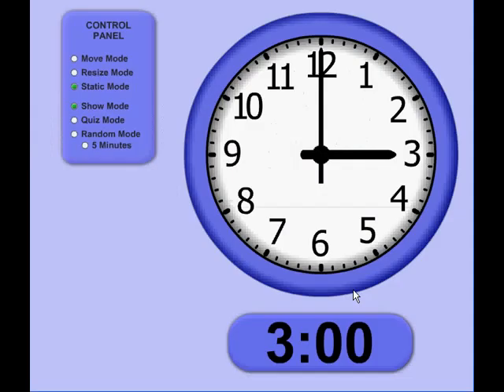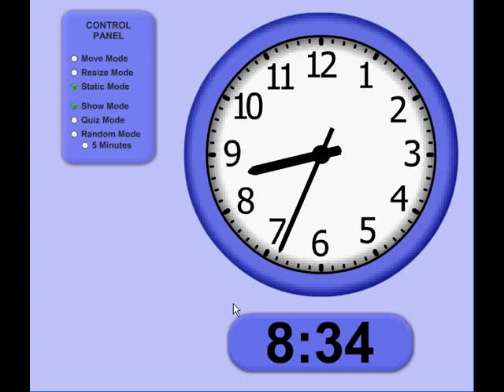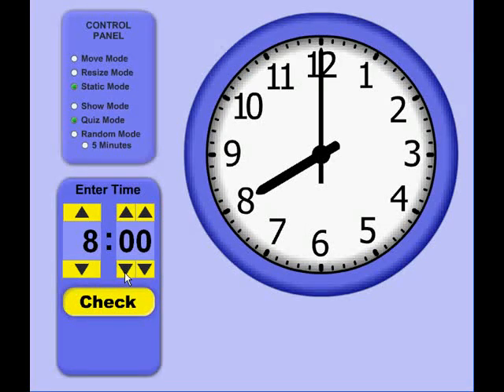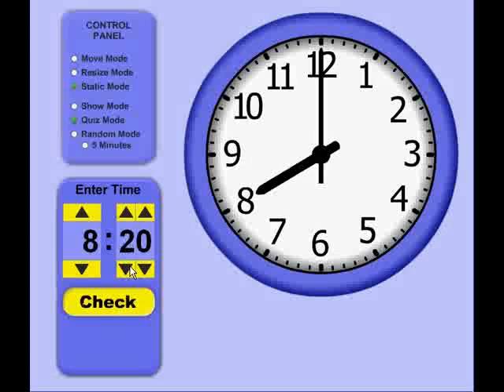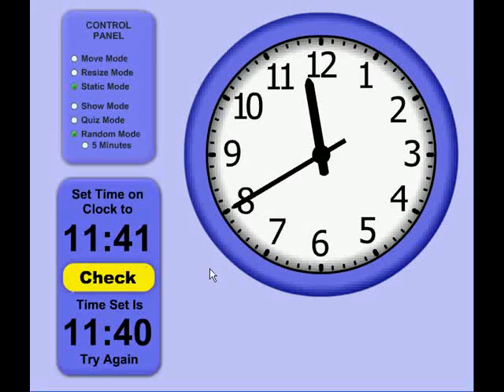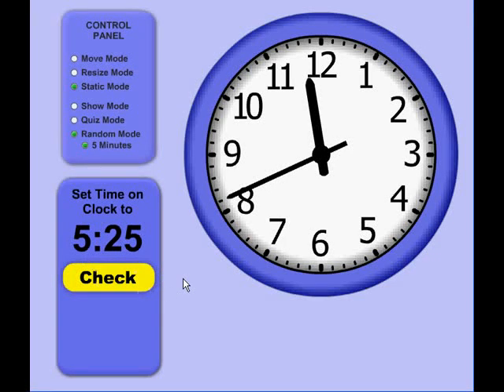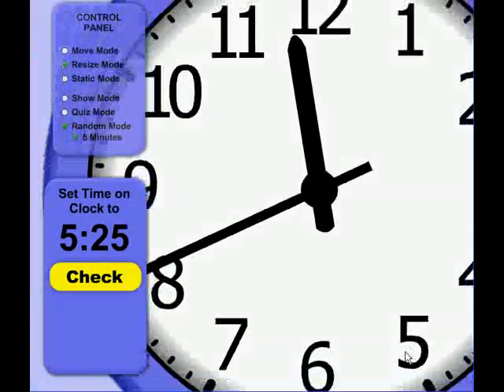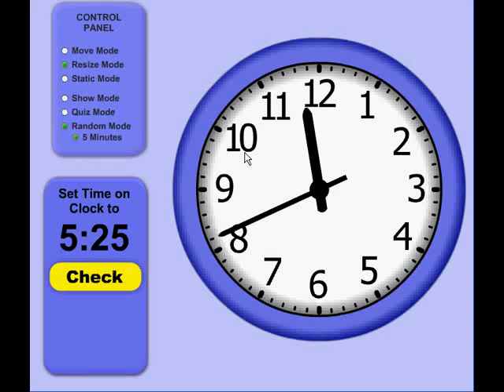Telling Time Clock Teaching Tool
Demonstration of Math Nook's Telling Time Clock teaching tool that is available for download A great application for teachers, parents, and homeschoolers to help teach telling time.